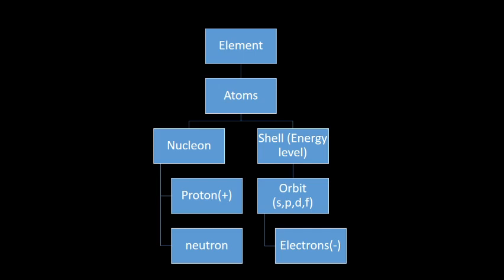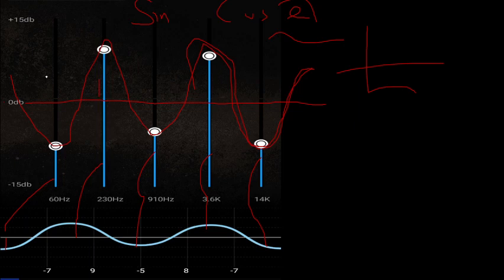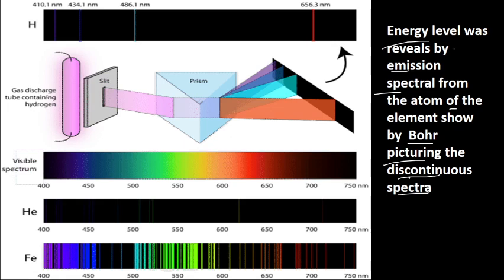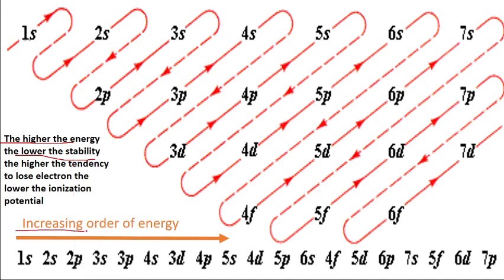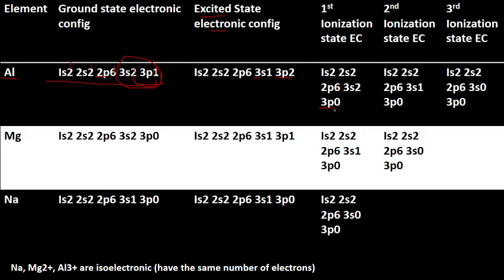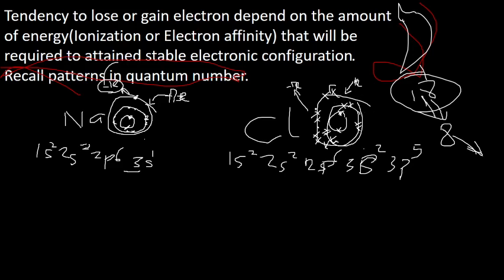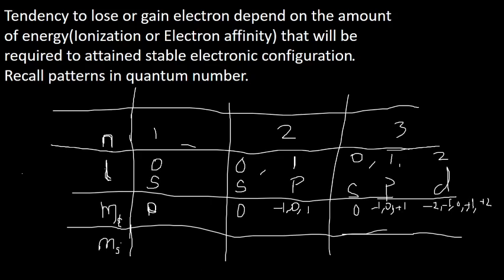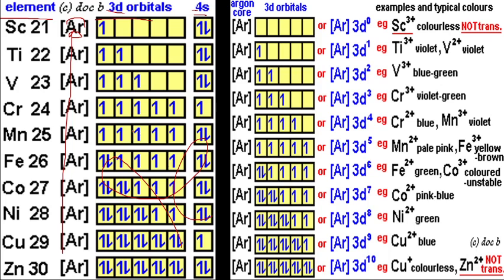Element electrons nature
In this lecture, electronic nature of element were discussed